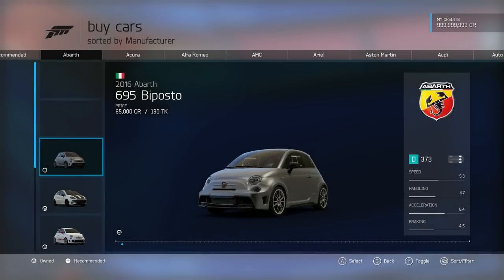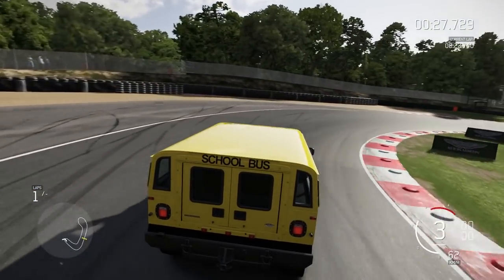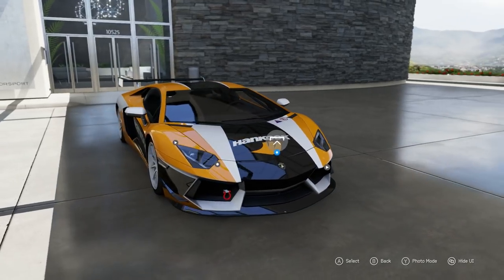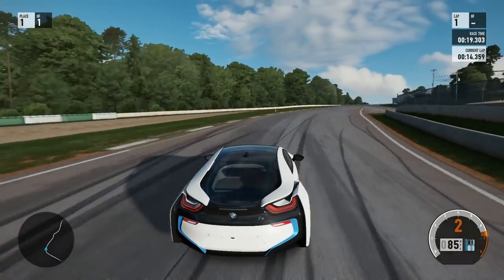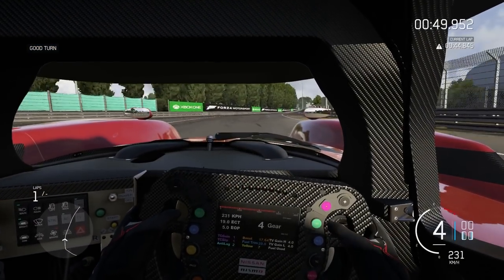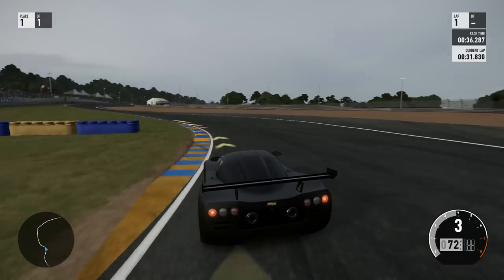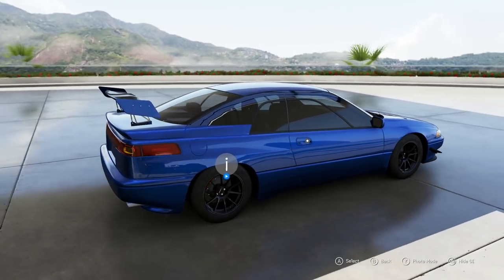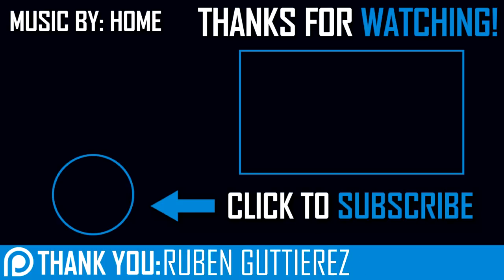The WORST Cars in Forza History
After making a video about the most overpowered cars, I was always going to make one about the opposite side of the spectrum: the worst cars Forza ever saw.

►Xbox: JSR Devon
►PSN: JSR_Devon
►Join my club on Xbox: JSR Devon (I will send an invite if you request one)

►Thank you to channel members: (Current goal: 100 members)
-11 months:
Benjamin Ford
-10 months:
Super GT
-8 months:
Devil Z (aka Zac 1)
-5 months:
West Route 93
-4 months:
Yammizz
-2 months:
THEJACKLE1383
-New member
WRT GUMMER 43